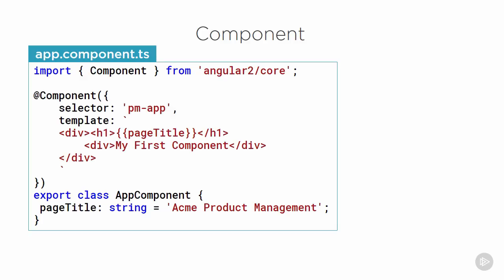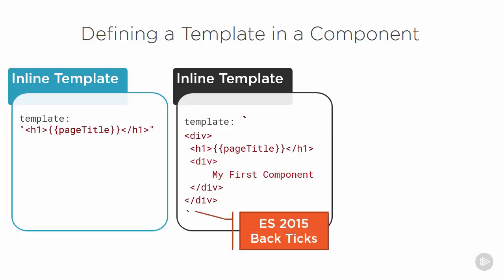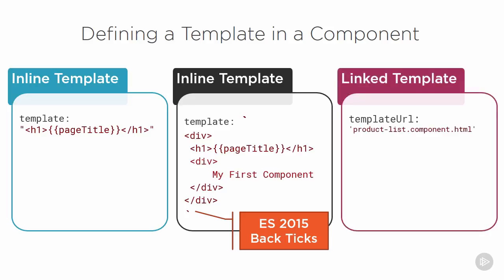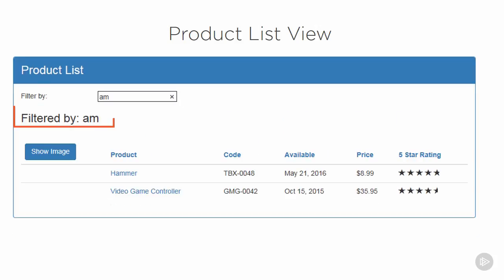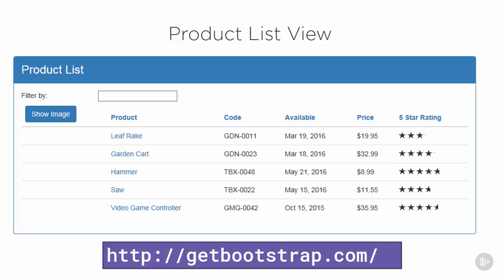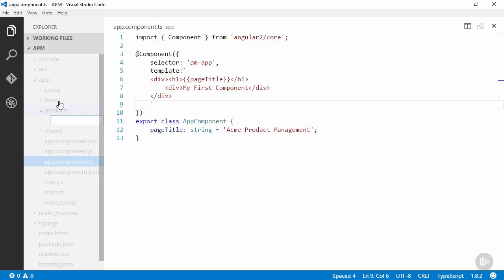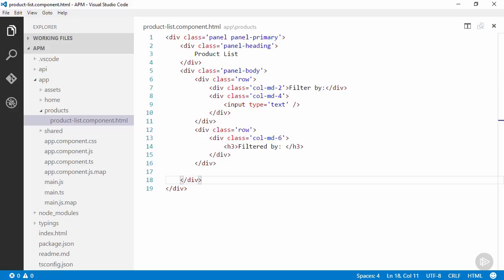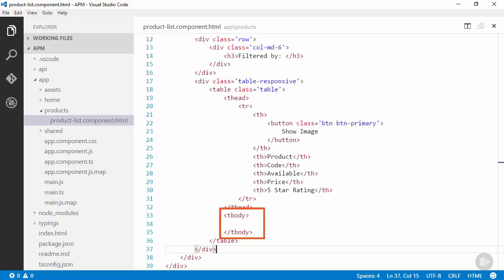05 02 Building a Template